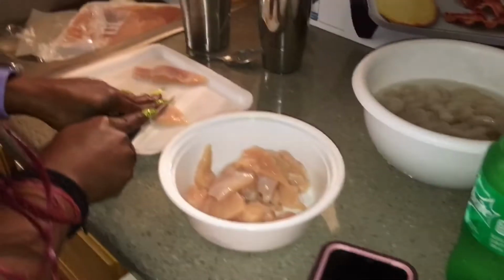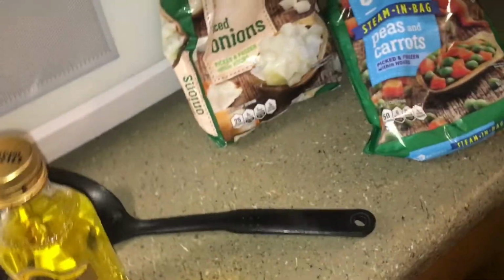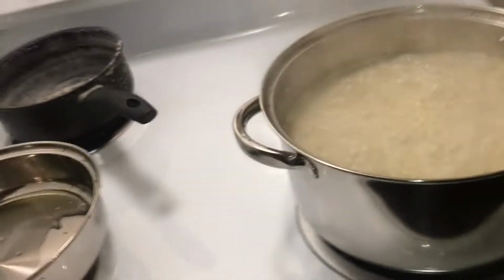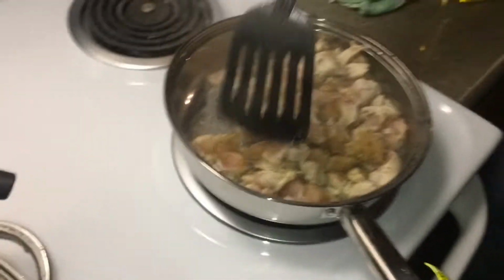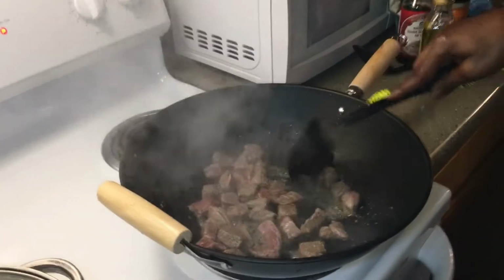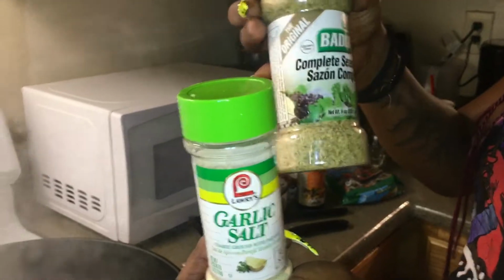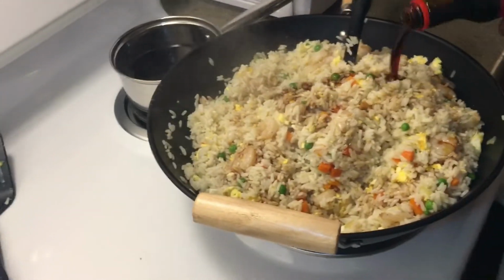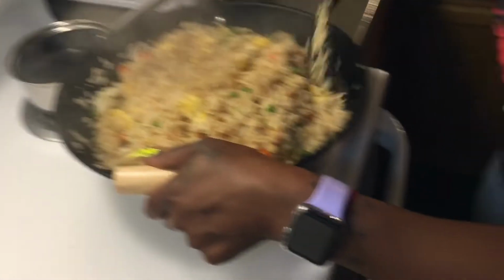How to cook shrimp fried rice with chicken breast,steak,vegetables (with mom)!🥰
Follow my new TikTok: adaria.nn🧚🏿‍♀️